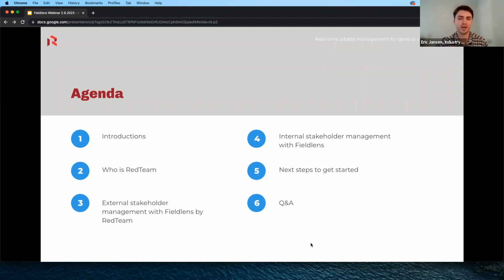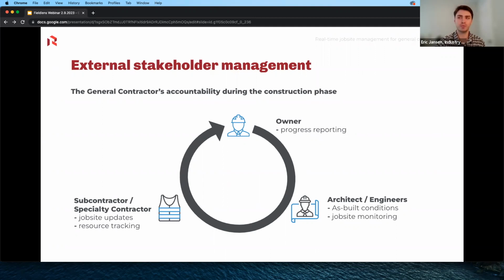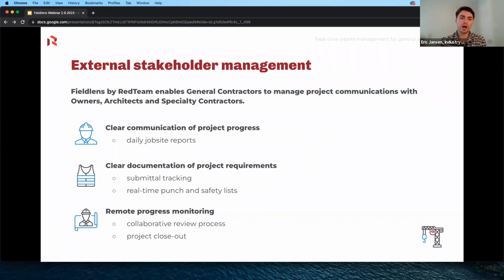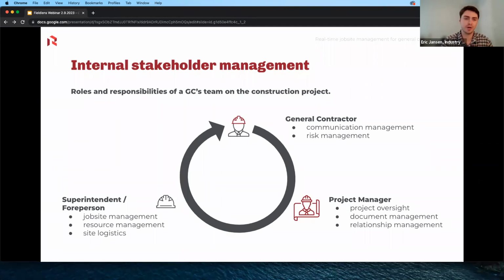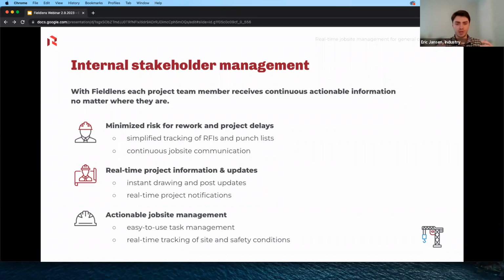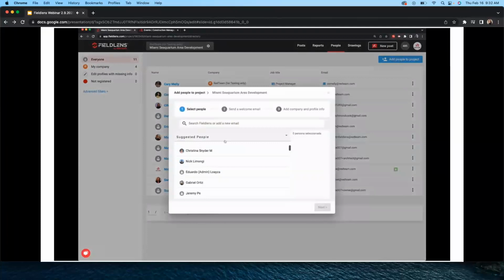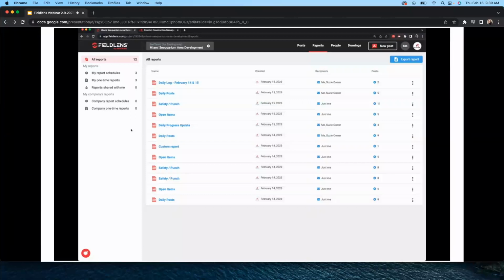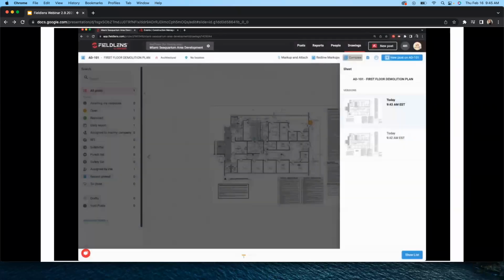Webinar: Real-time jobsite management for general contractors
Jobsite management for general contractors means a continuous need for information sharing up- and downstream. Learn about the benefits of tracking your next project with the real-time collaboration features in Fieldlens, and start knowing what’s happening where and when in our recorded webinar.